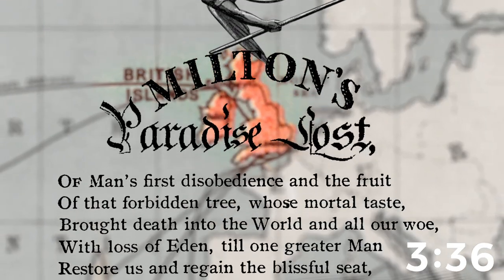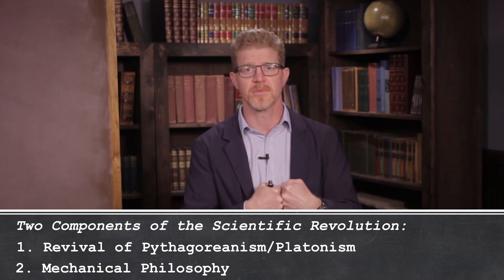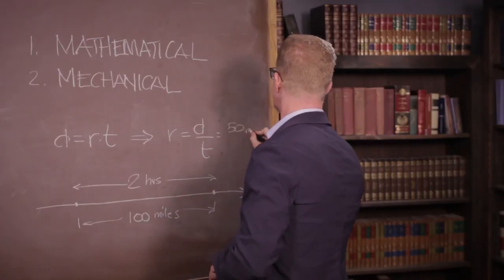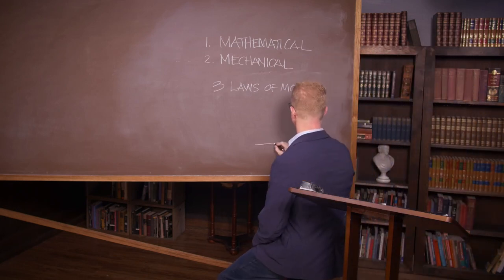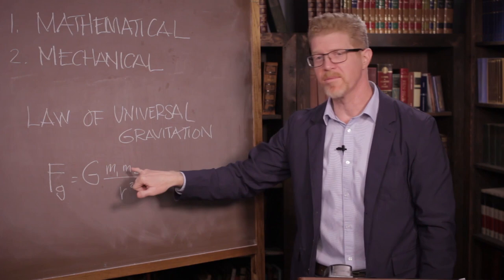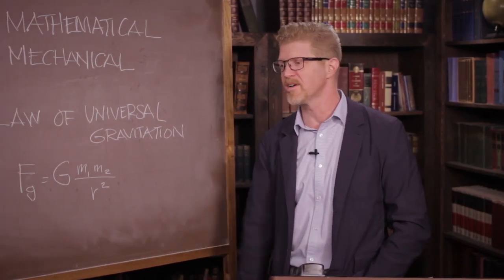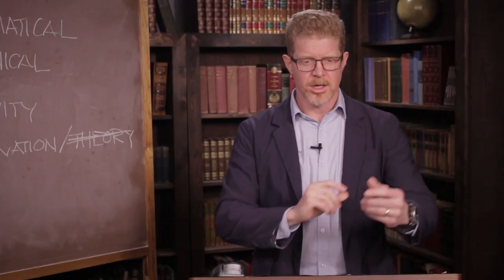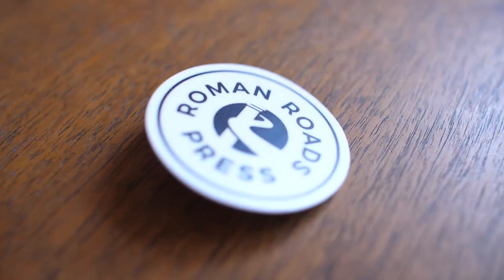Isaac Newton Takes the Throne, from Early Moderns: The Enlightenment (Old Western Culture)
In-person conferences are cancelled this year, so we are bringing them to your home!

Part of this "virtual conference" is daily free lectures from Old Western Culture.

Schedule:

Monday: Jane Austen's Pride and Prejudice, from Early Moderns: The Novels
Tuesday: Historical Overview of Christendom, from Christendom: Early Medievals
Wednesday: Plutarch’s Lives I: Demosthenes and Cicero, from Romans: The Historians
Thursday: The Inferno I, from Christendom: The Medieval Mind
Friday: Isaac Newton Takes the Throne, from Early Moderns: The Enlightenment (guest lecturer Dr. Mitch Stokes)
Saturday: Historical Overview of the Crusades, from Christendom: Defense of the Faith
Sunday: Introduction to Old Western Culture, from Greeks: The Epics (the inaugural lecture)